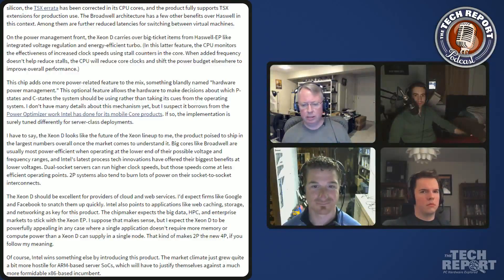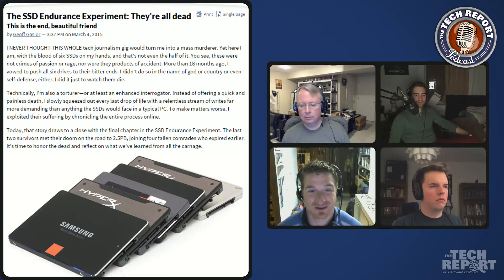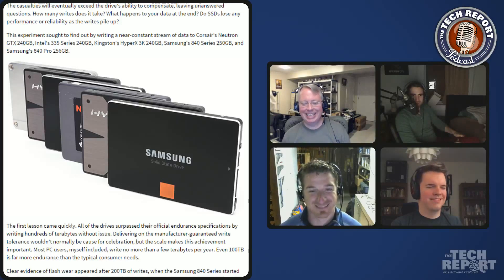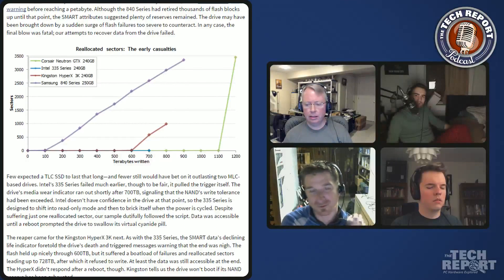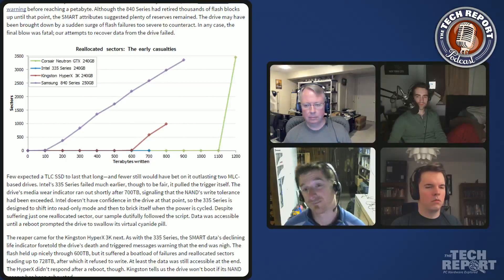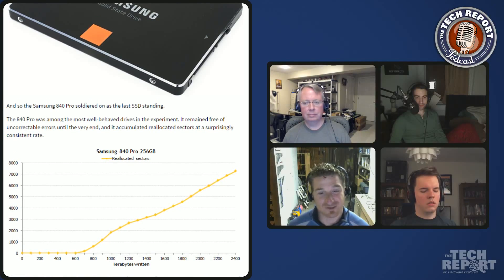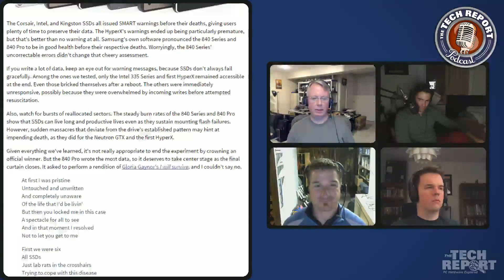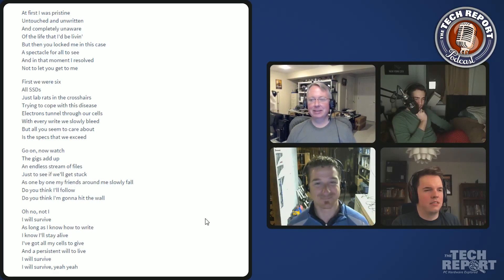The SSD Endurance Experiment: They're all dead